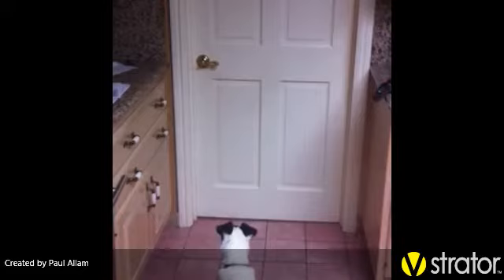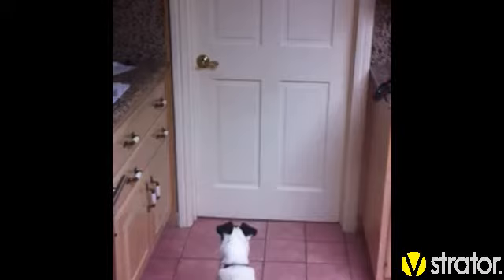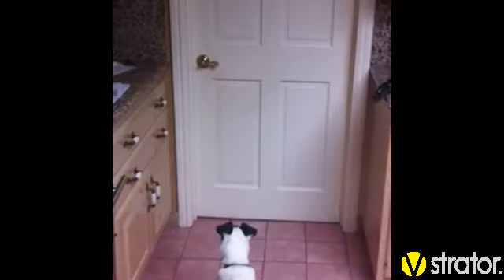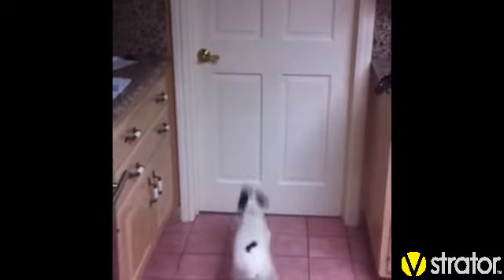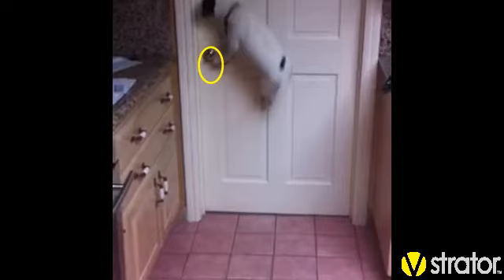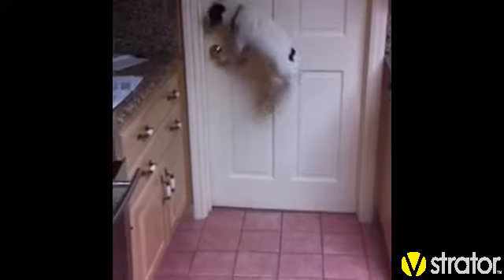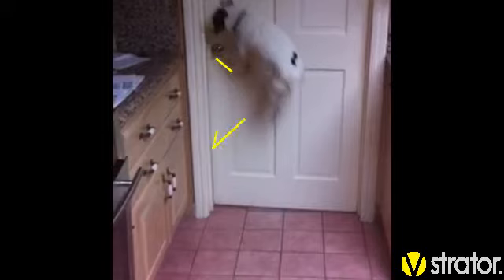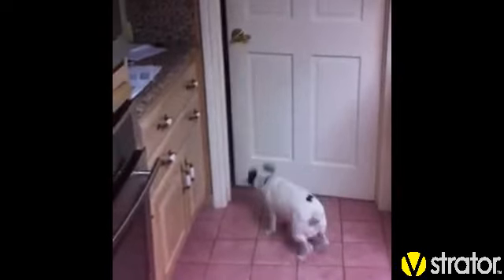Jake - Olympic Training 2012.mp4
Jake is making a late bid for the 2012 Olympics in London this year, hoping to be selected as an alternate for the high jump.